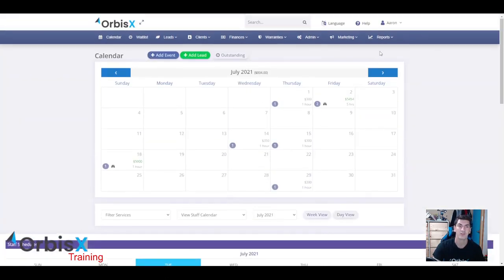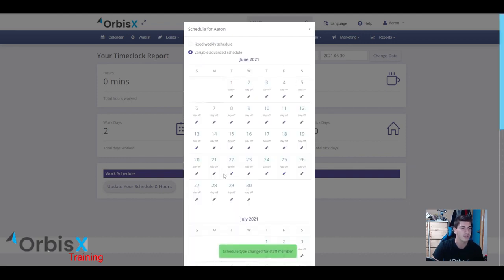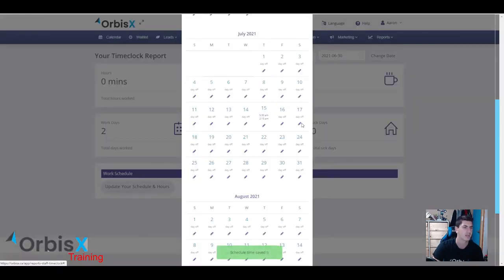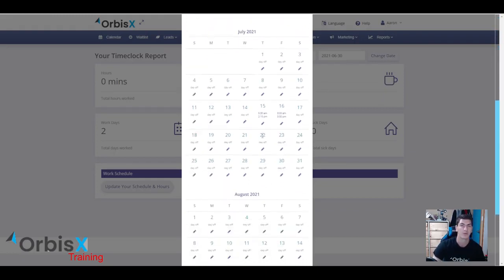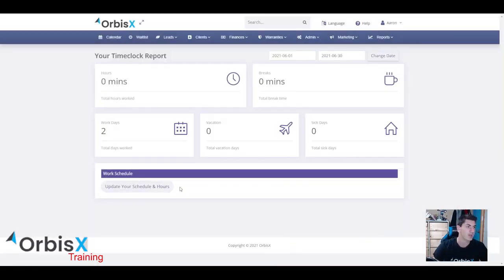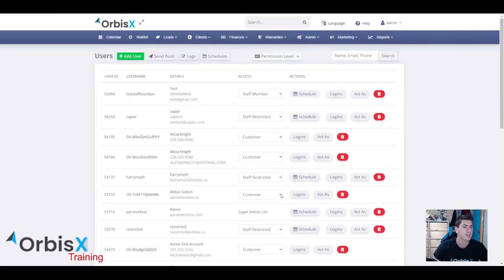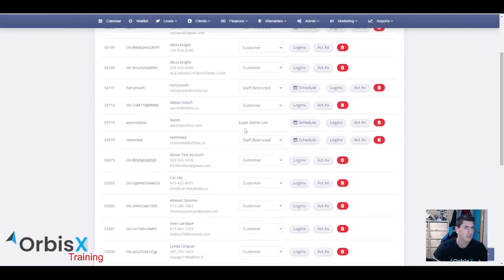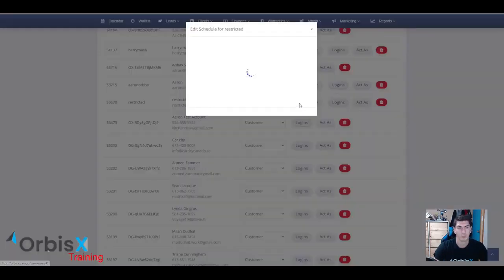Manage Staff Schedules in OrbisX CRM app for Detailers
Managing your calendar, bookings and staff availability can be challenging. Fortunately OrbisX helps you stay organized with an extremely easy to use calendar and staff schedules (both fixed weekly and variable) so that you can make sure you are properly staffed for your jobs to keep your business running smoothly. Your staff can even add their own hours or you can set them for them in minutes. Learn how to do this and more in this quick video tutorial.